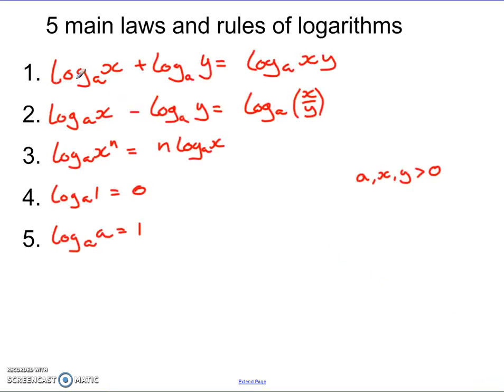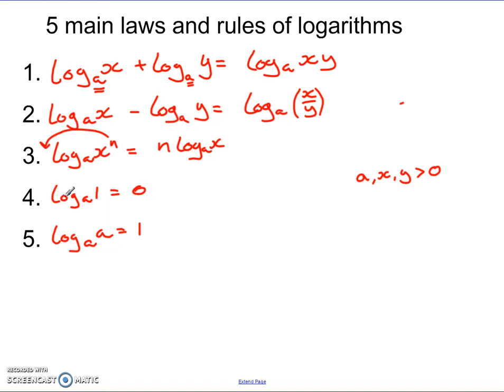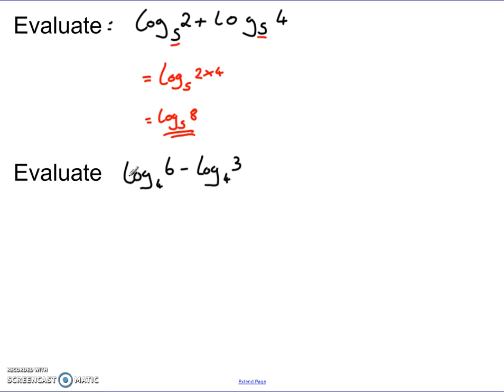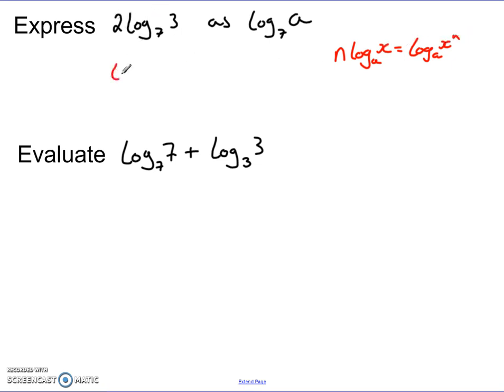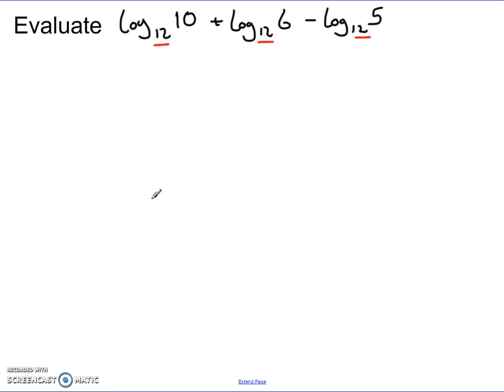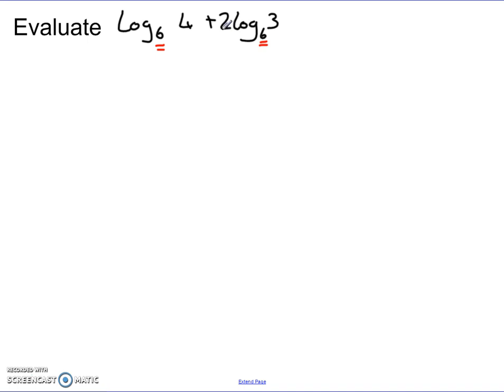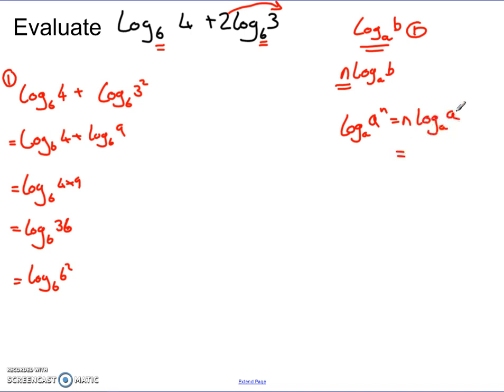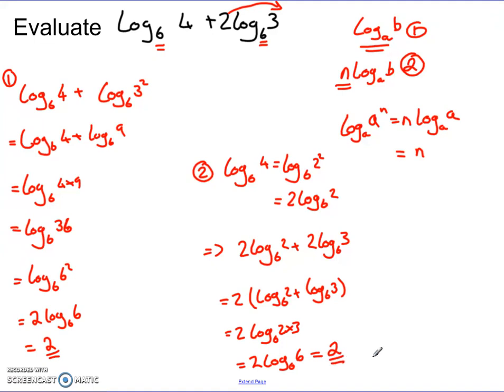Laws of Logarithms